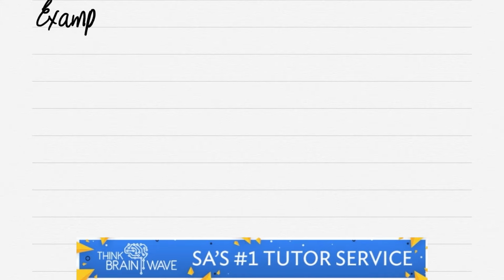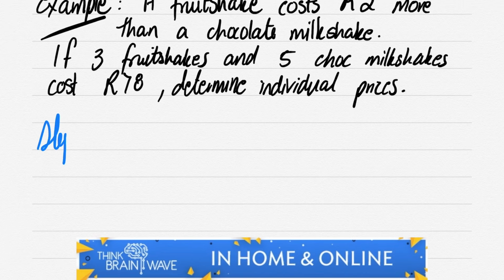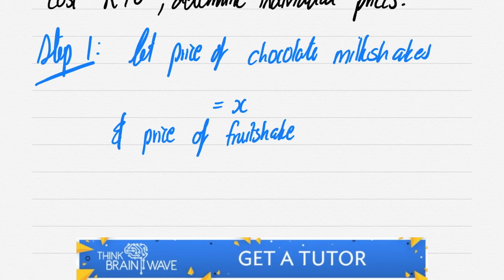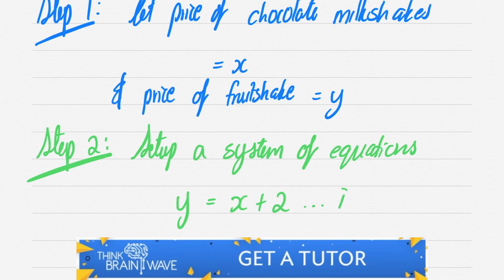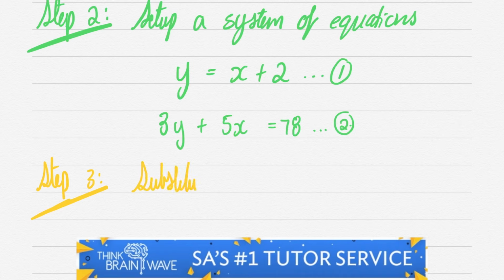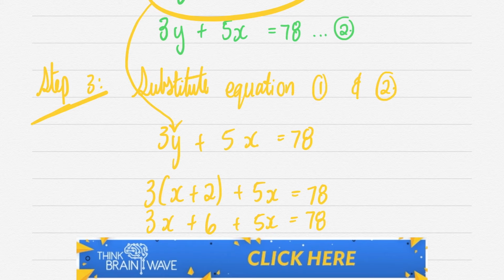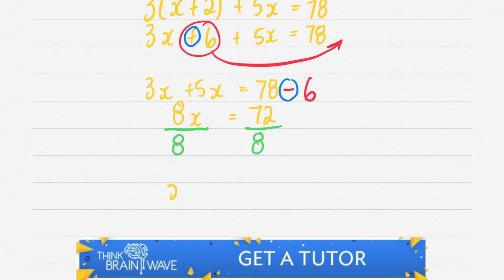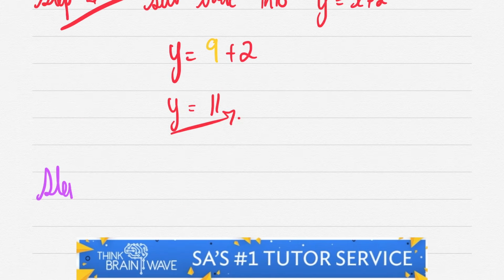12. Grade 10 Simultaneous equations - word problems 2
This video is about 12. Grade 10 Simultaneous equations - word problems 2